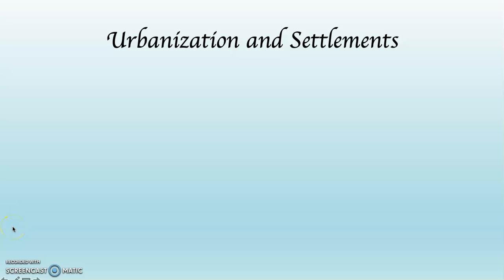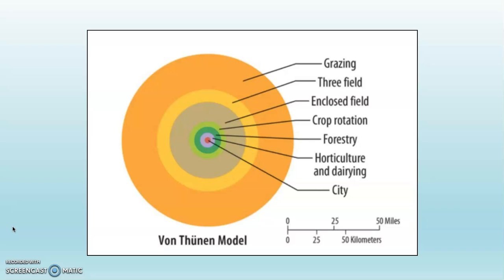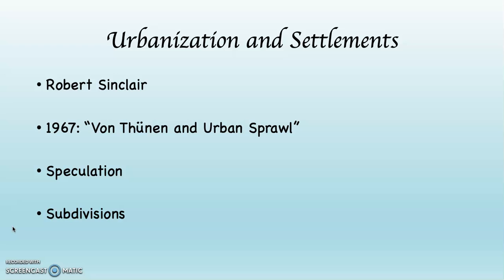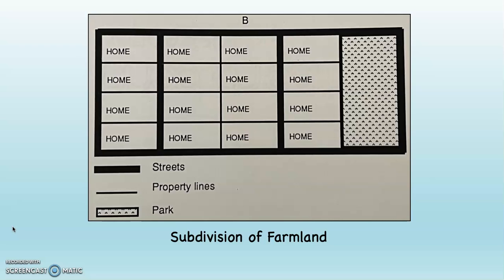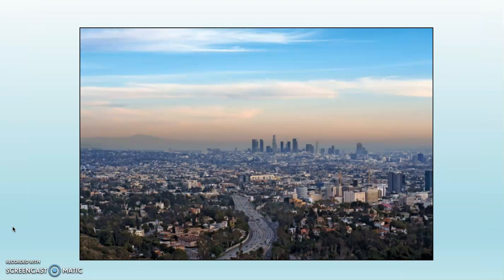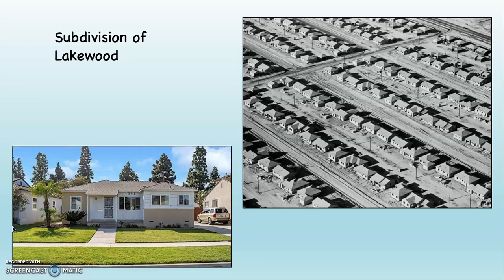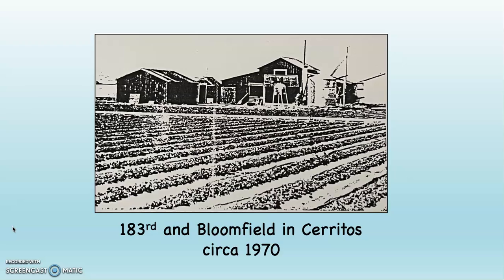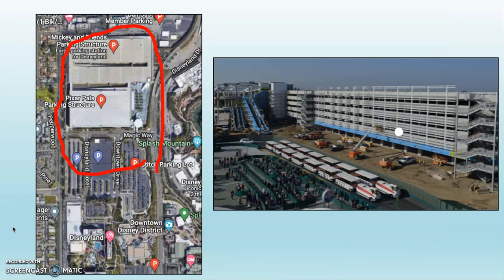G102 The Sinclair Model